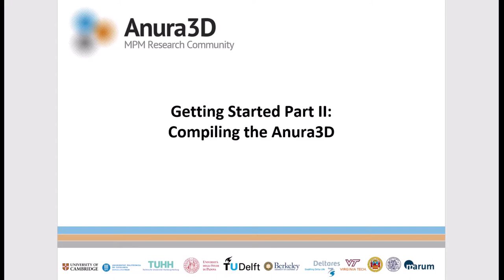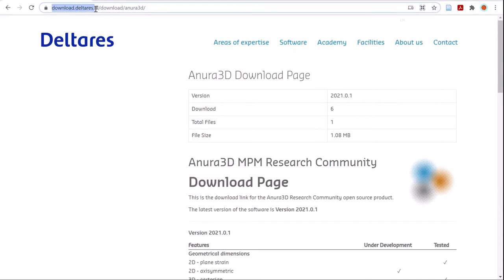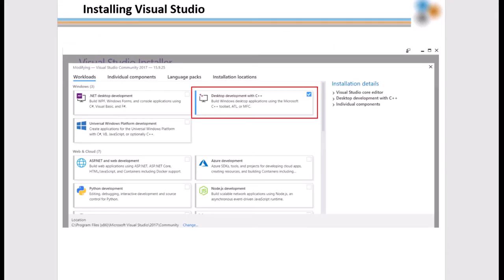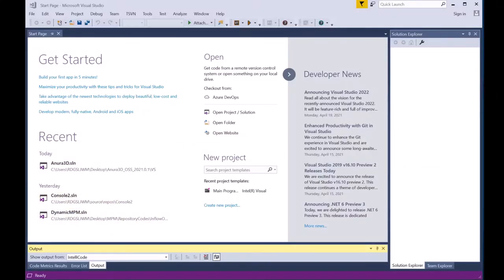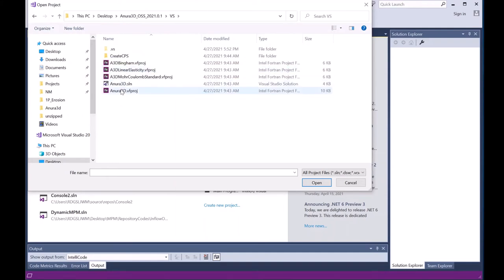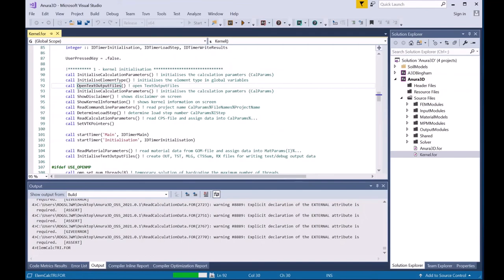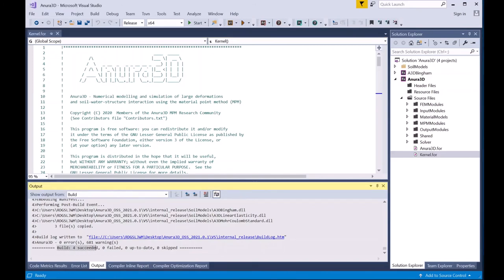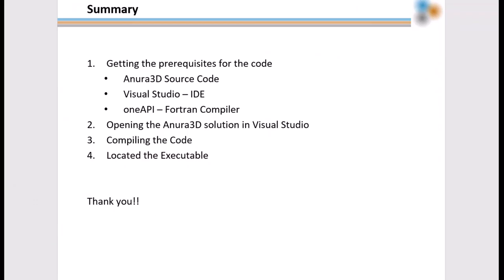Anura3D_2021 - How to download and compile the code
This tutorial video show how to download and compile Anura3D_2021
Check our tutorial manual for further details!

Author: John Murphy